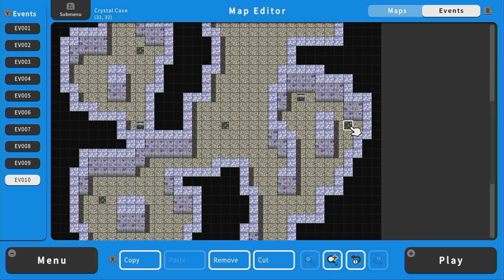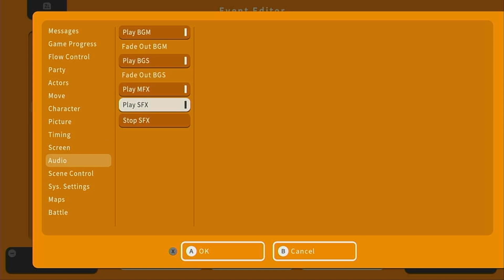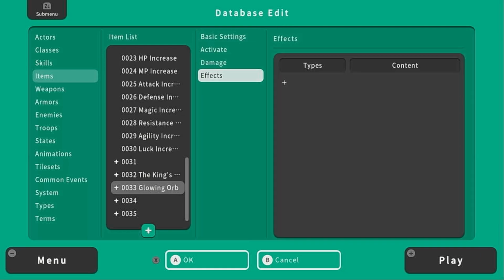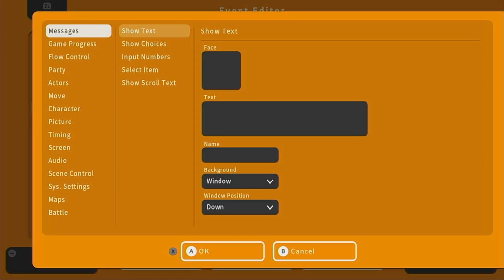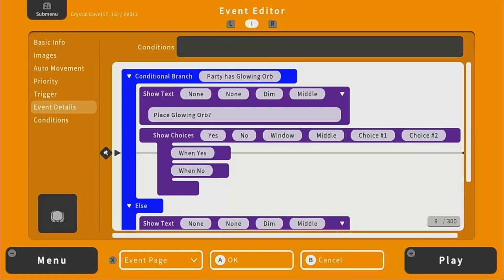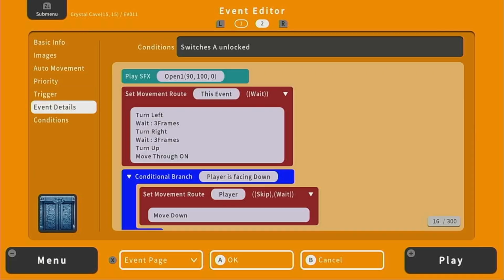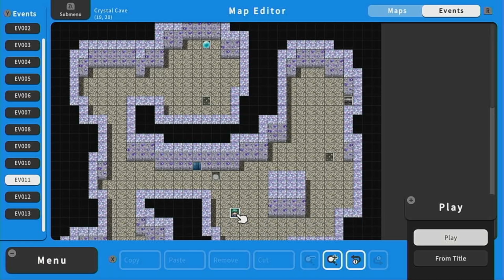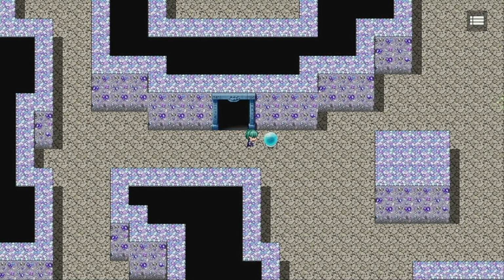Use a special Orb to open up the final gate in the dungeon! [RPG Maker WITH - Make a Game 11]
This video tutorial walks you through adding a simple puzzle to your dungeon in RPG Maker. I demonstrate how to set up a locked gate that players must unlock by finding and using a key item—a glowing orb. You'll learn how to create events for the gate and pedestal, design conditional branches to check for the orb, and add interactive elements like sound effects, screen shakes, and animations. The tutorial emphasizes creative design while maintaining functionality, showing how to guide players through obstacles with clear hints.